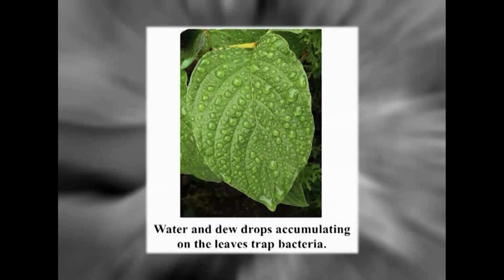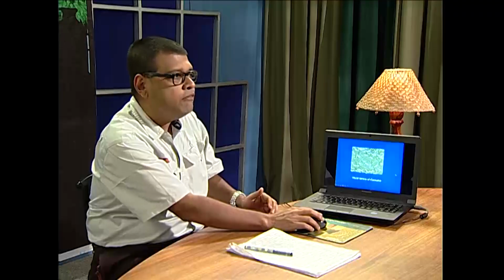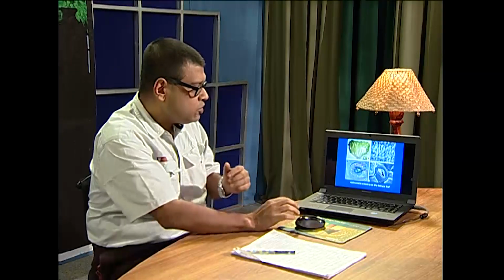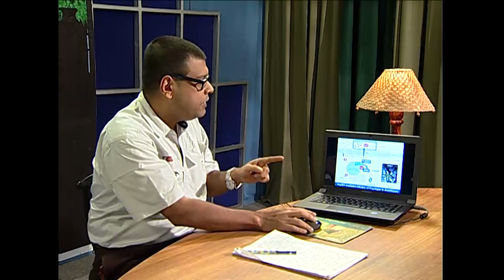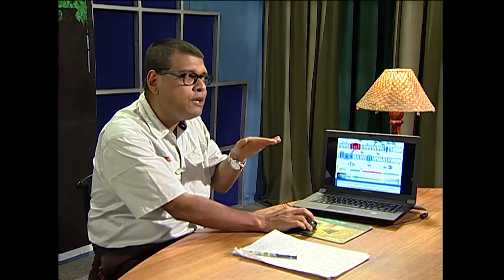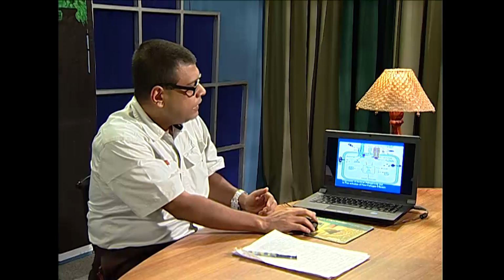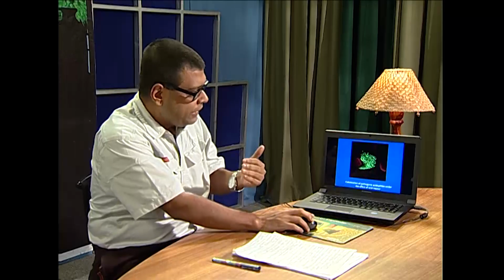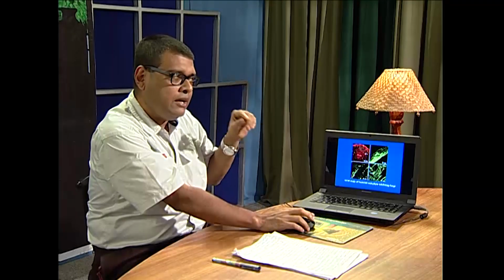Module 3 Phyllosphere Organisms, Interaction & Function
The surface of the leaf is phyllosphere, it is also called phyloplane. The surface may be smooth or hairy in nature. The openings on the leaf surface may be stomata or hydathode helping in transpiration or guttation. The leaf surface has long been considered a hostile environment for bacterial colonists. The leaf surface is exposed to rapidly fluctuating temperature and relative humidity. Multiple chemical and physical factors limit bacterial growth and survival in the phyllosphere. Thus, it might be expected that there should be selection for any bacterial phenotype that allows epiphytic bacteria to circumvent this limitation. There exists considerable evidence that bacteria form large and heterogeneous aggregates on plant surfaces. Epiphytes are involved in processes as large in scale as the carbon cycle and the nitrogen cycles (nitrification of ammonium pollutants intercepted by plant nitrogen fixation to processes affecting the health of individual plants and also increases the level of interaction.